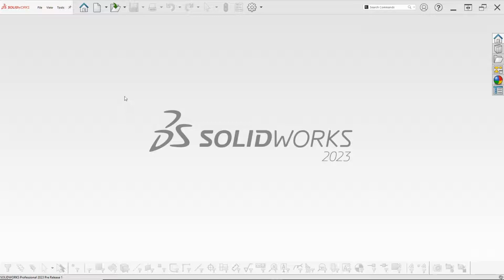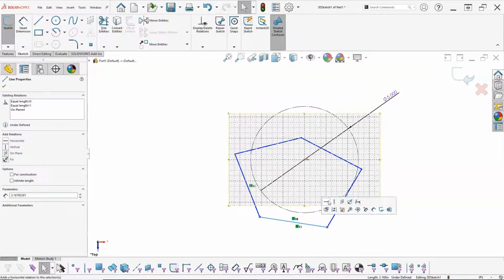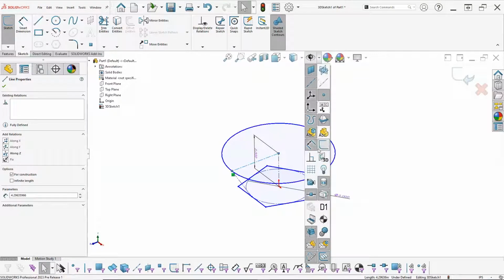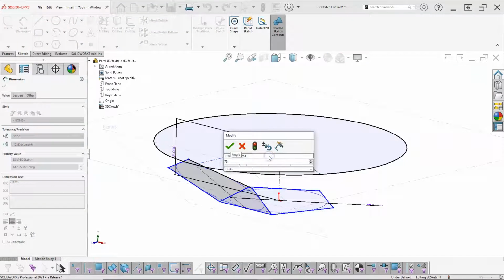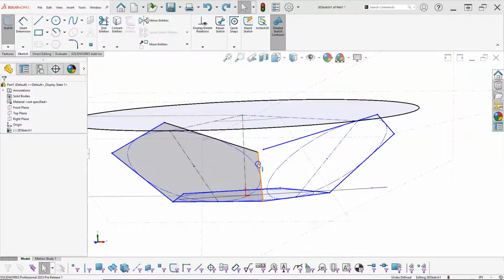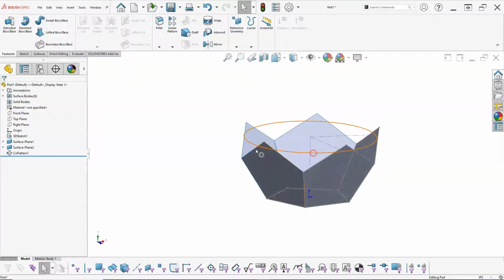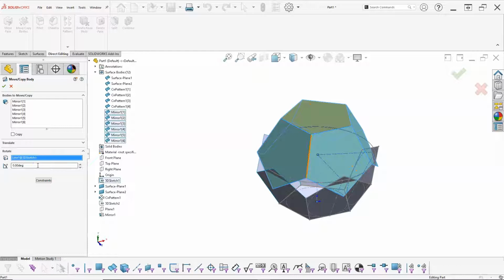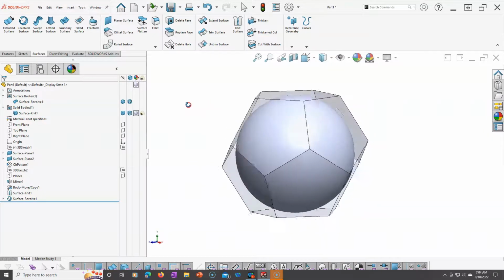20220910 Dodecahedron - 3D Sketching (optional)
Dodecahedron - 3Sketching and Surfaces
Edu-tainment